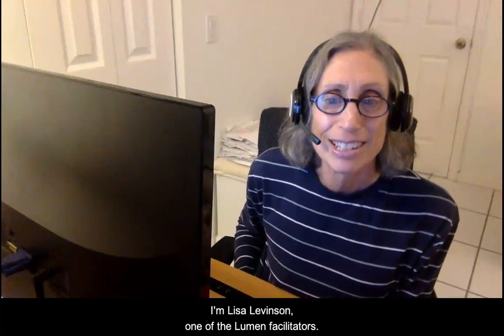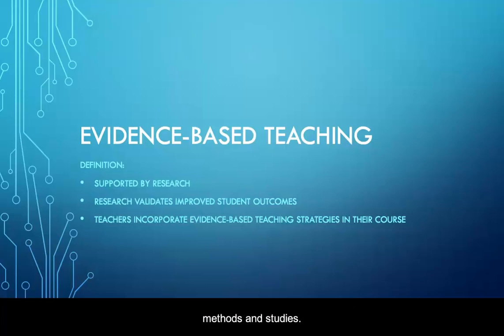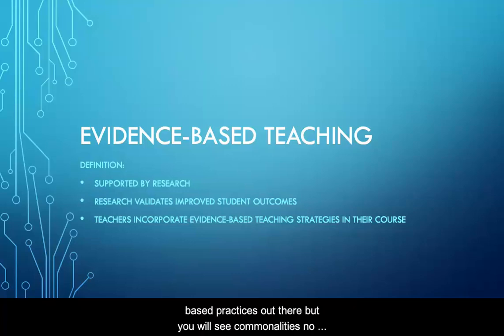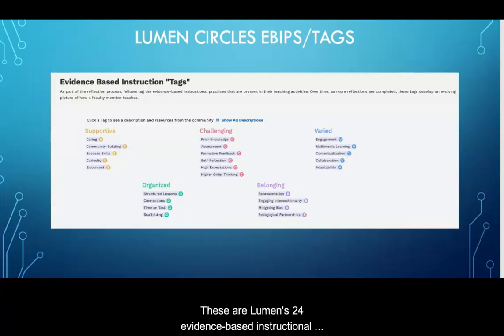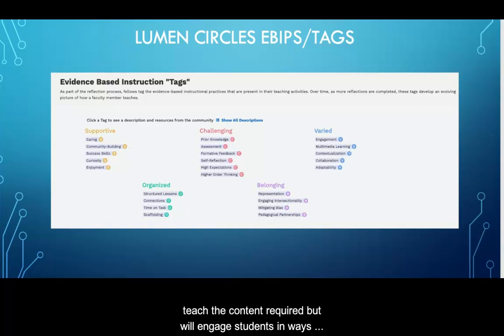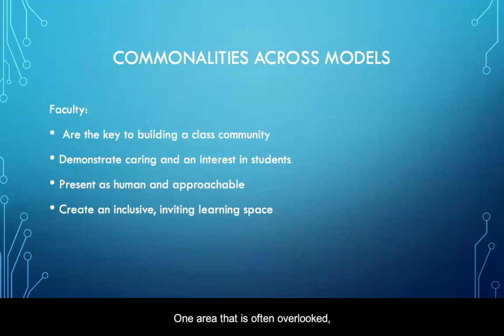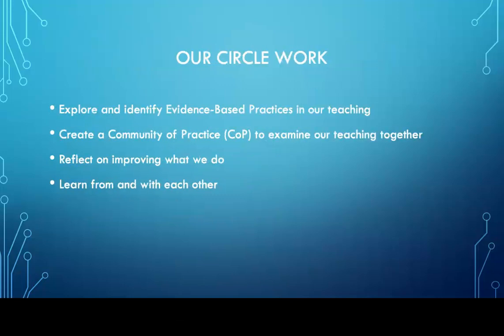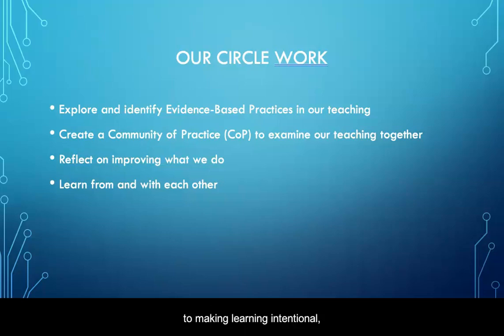Overview: Evidence-based Instructional Practices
Lumen Circles Fellowship: Overview of Evidence-based Instructional Practice. This video defines what we mean by "evidenced-based practice" and what constitutes teaching with this type of practice.